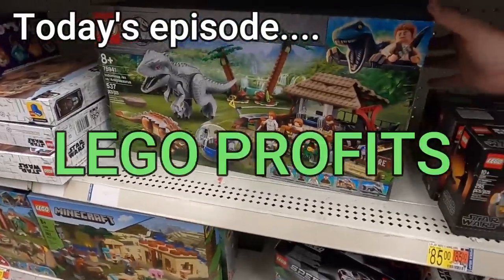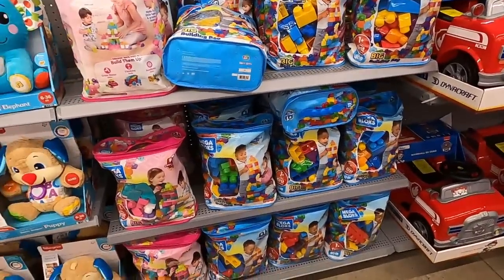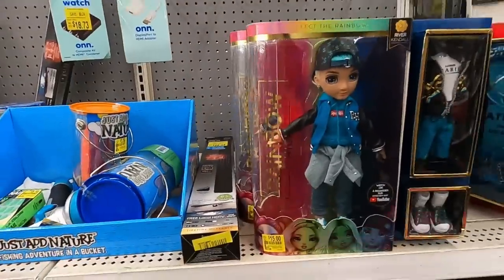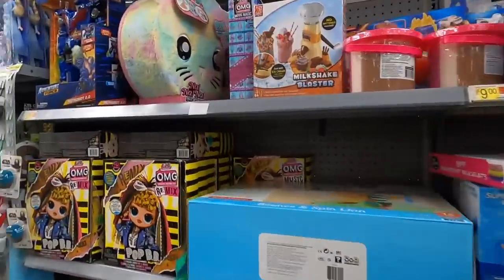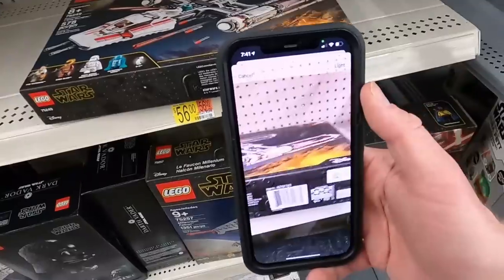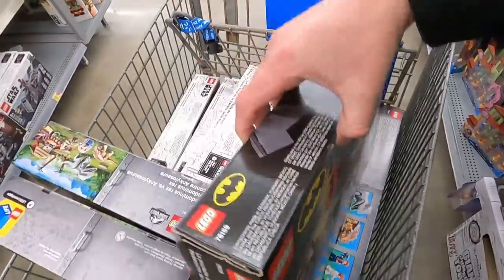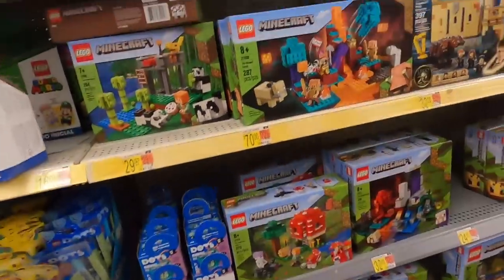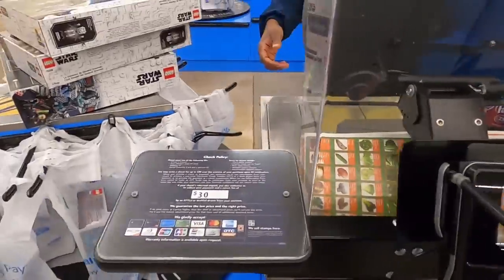SINGLE BEST SHOPPING TRIP IN A LONG TIME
Is it okay to buy everything and clear the shelf? I found a ton of secret clearance lego, toys, and action figures and I bought a bunch to sell on Amazon FBA and eBay!